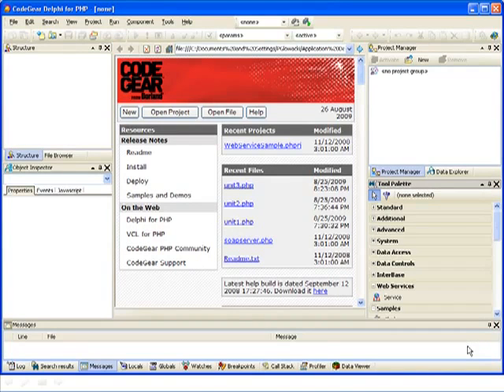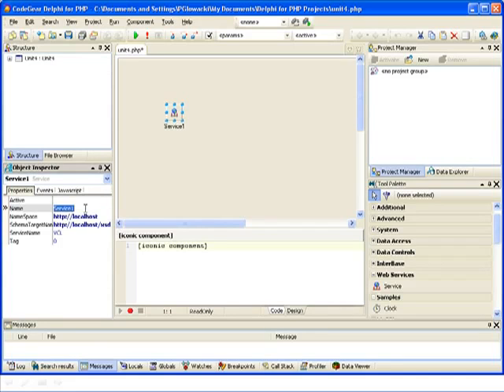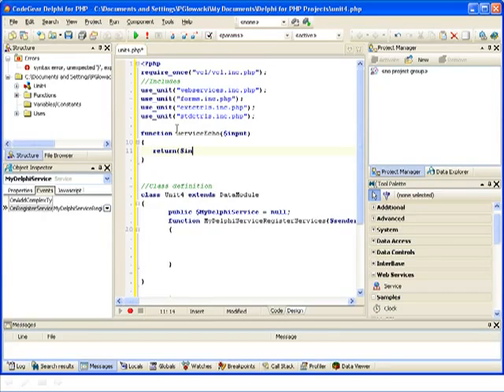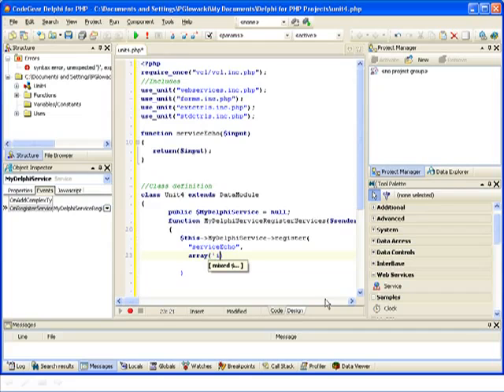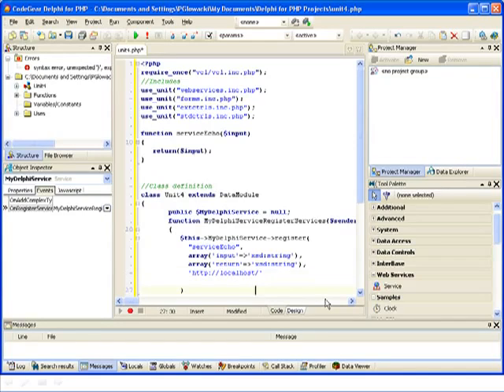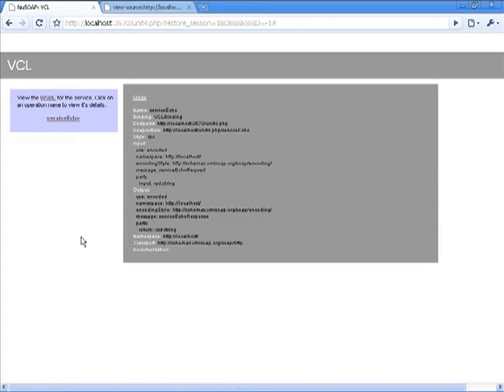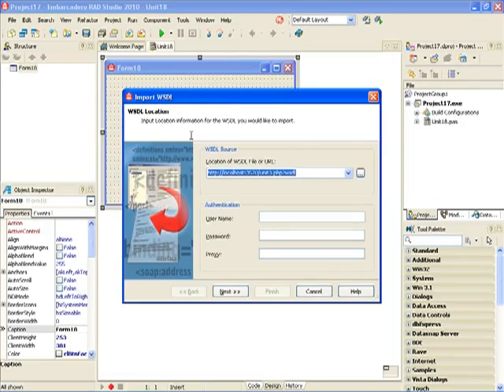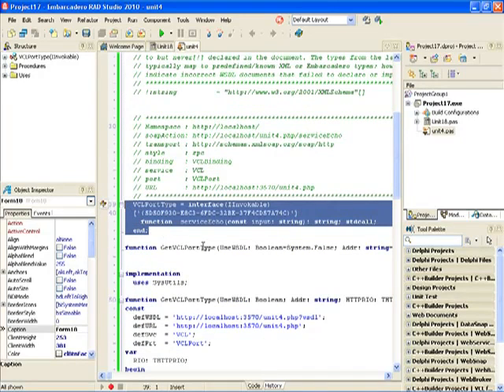Delphi and Delphi for PHP Working Together Episode